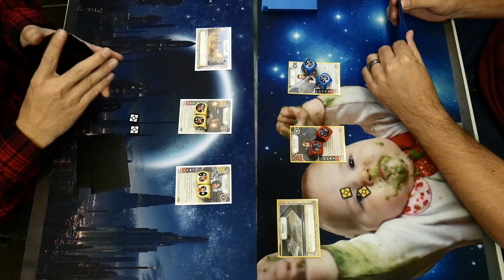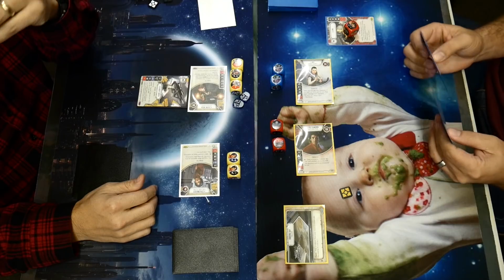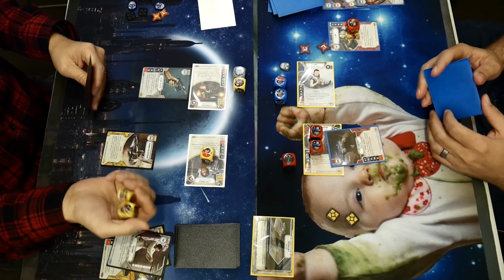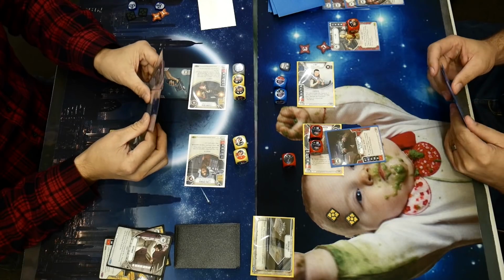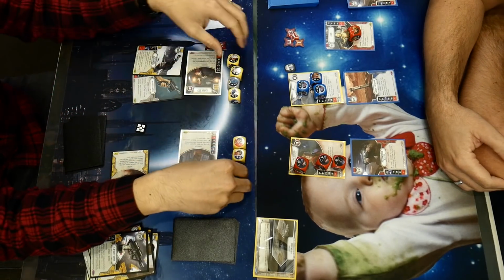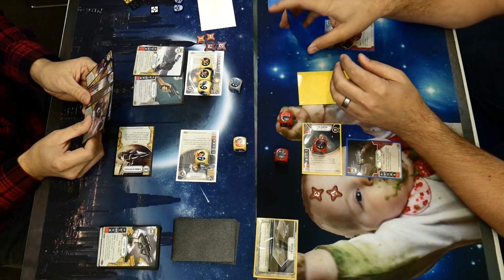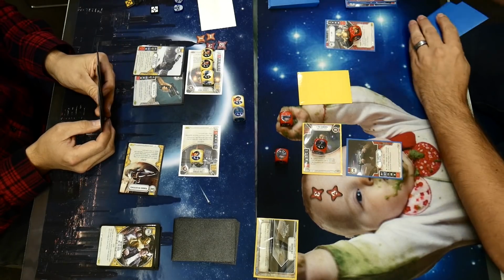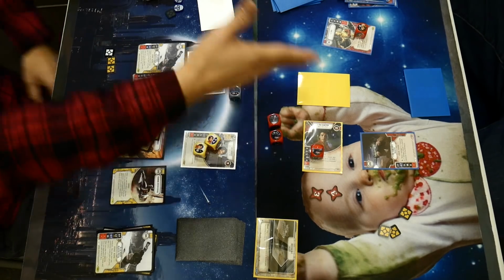T3 - Sabine/Ezra vs Rey/Poe (R2-P2) - Q4 Kit Chico [Star Wars Destiny]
Q4 Kit tournament in Chico, CA at Chico Magic!

Checkout TopDeckTCG for SWD Content and Singles!

T3 - Table Top Talk
Bi-weekly Podcast and YouTube Channel discussing HeroClix, Pokemon, Star Wars Destiny and all things Table Top!